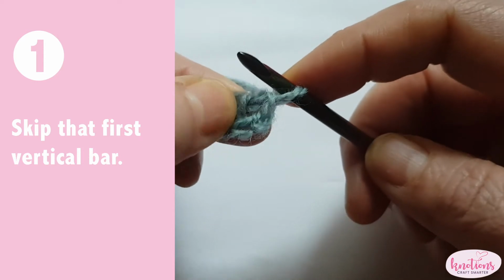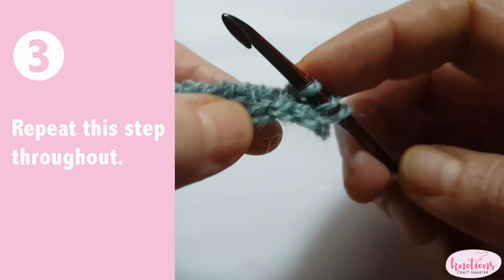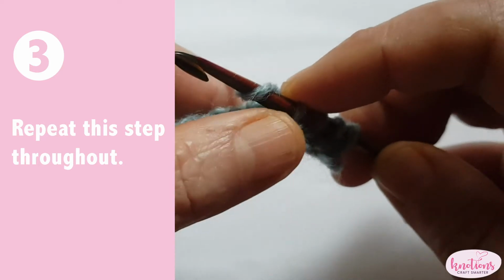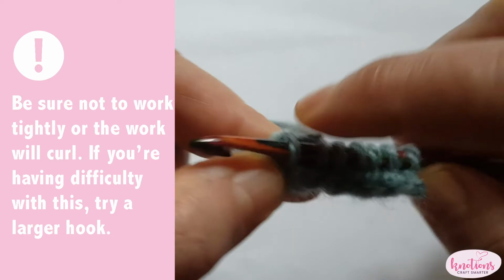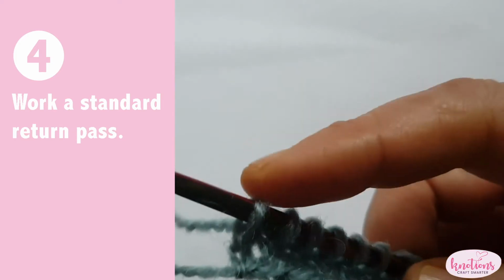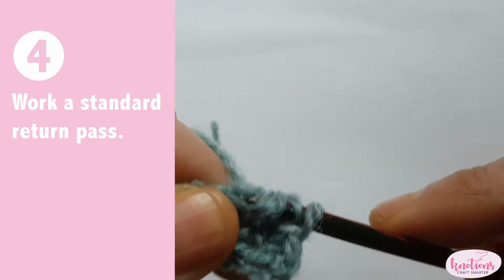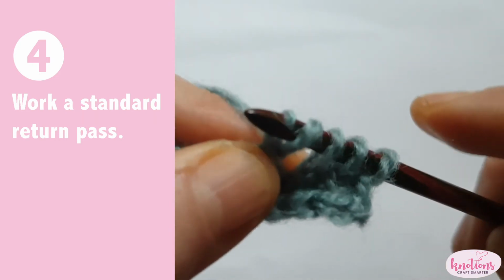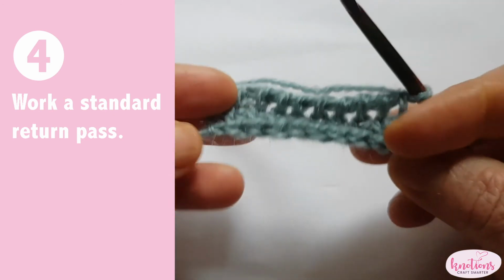Tunisian Crochet Simple stitch by Lilinette Crochet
Time to show you some Tunisian crochet basics. In this video I explain step by step how to do a Tunisian Simple Stitch. Enjoy!

If anything is unclear, please feel free to let me k now in the comments below. I'm always happy to clear things up ;-).